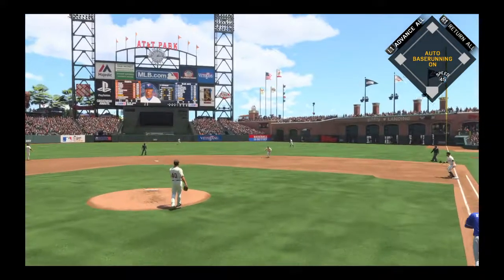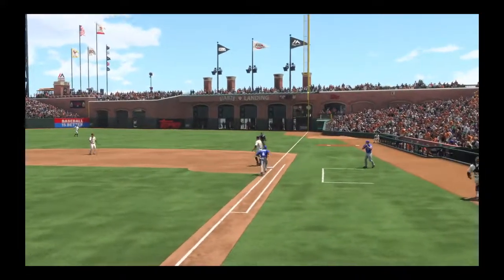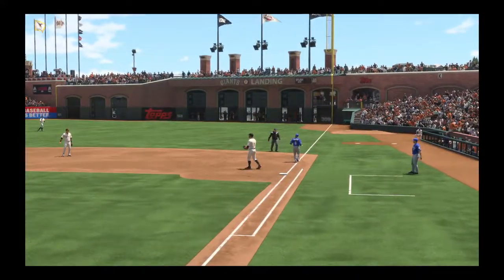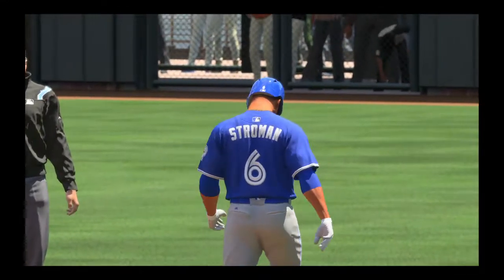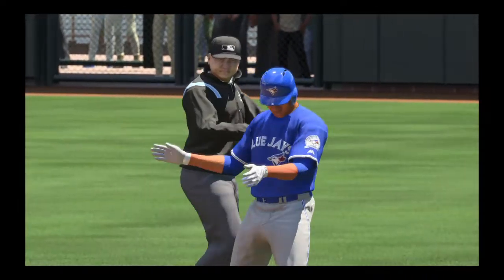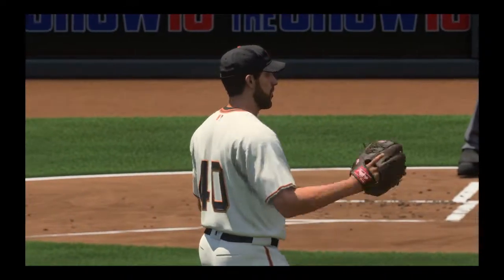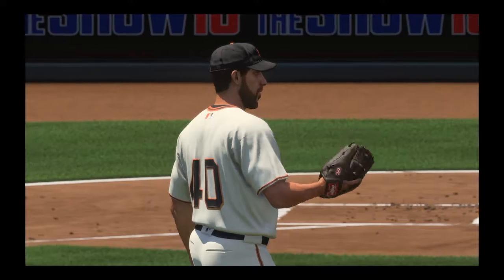MLB® The Show™ 16 Toronto 1042